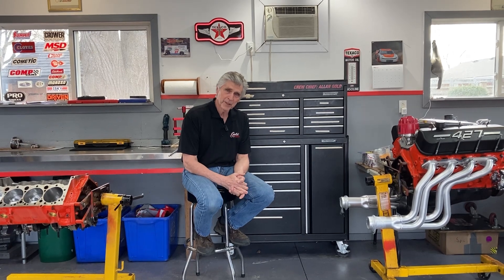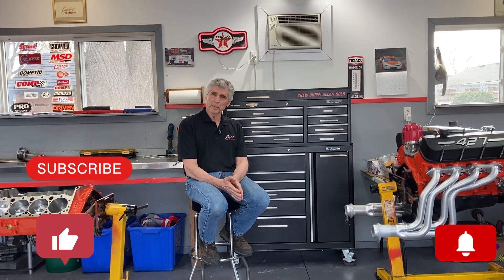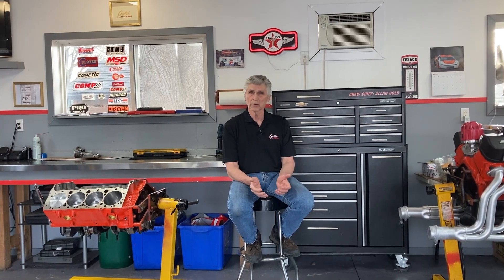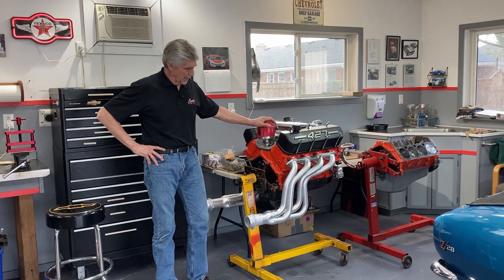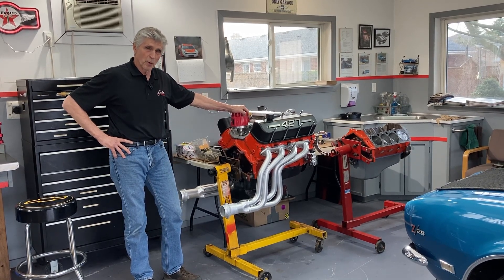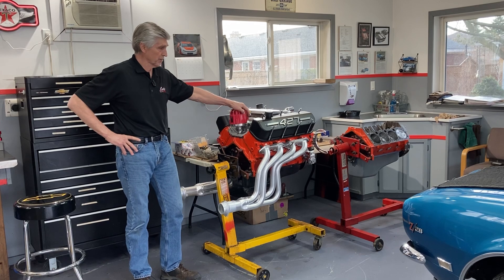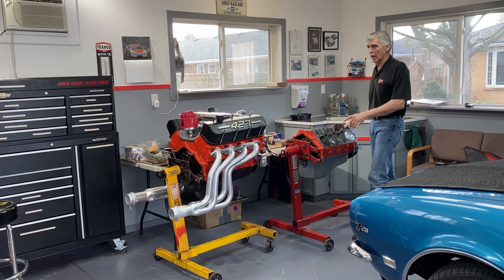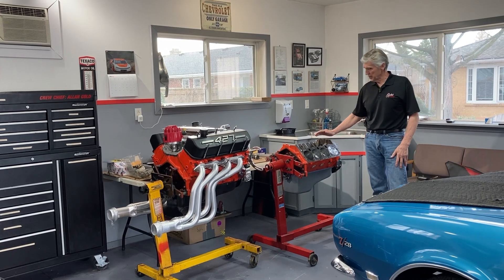Compression Myths - How much compression can you run on pump gas? Questions Answered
This is a follow up video to, to selecting the right camshaft to match your compression.
Can you run your SBC 350 on 11:1 pump gas? Should you run it on pump gas? I take a deeper dive into the subject and discuss methods how you may be able to do so if you follow some precautions. Who killed the muscle car era? Maybe it’s not who we think.